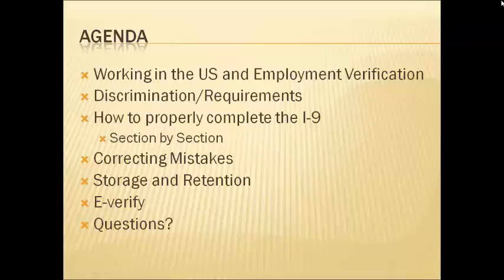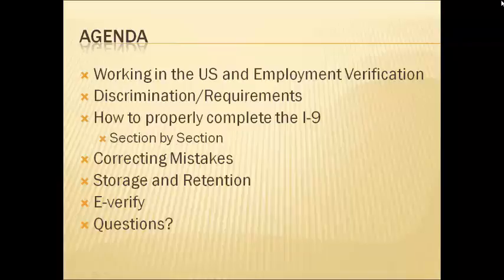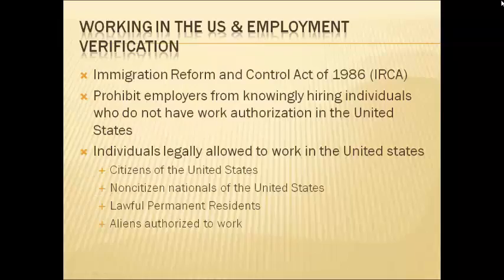I 9 Form Update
When coming into the office on Tuesday morning you learn that the United States Citizenship & Immigration Service is coming in to complete a random I-9 audit at your company are you prepared?  Do you feel confident that you have an I9 completed for all employees and that they are completed properly.  Did you realize that according to USCIS law that Section 1 of the I9 should be completed by the employee the day of hire and that section 2 needs to be completed no more than 2 business days from hire.  Are you also sure that you have a process to make sure that an I9 that needs to be re-verified are getting completed and on time, or even when or how you should re-verify an I9.